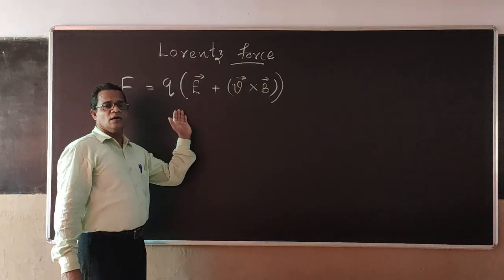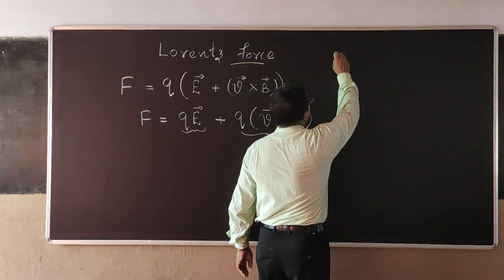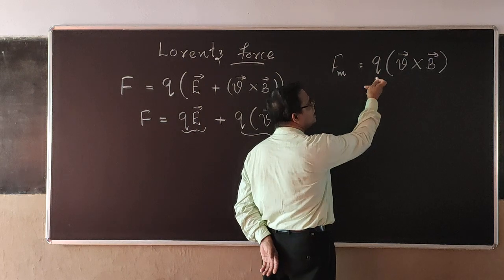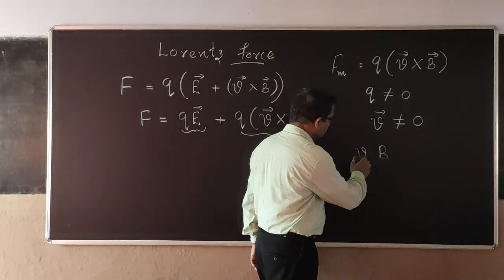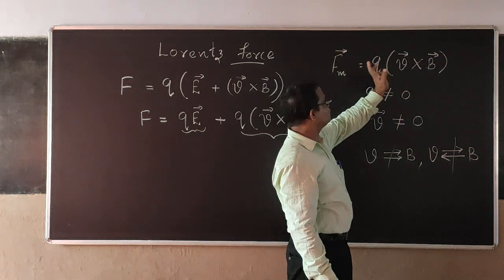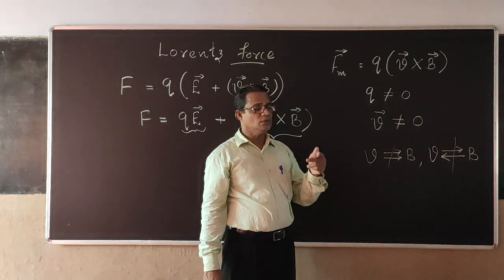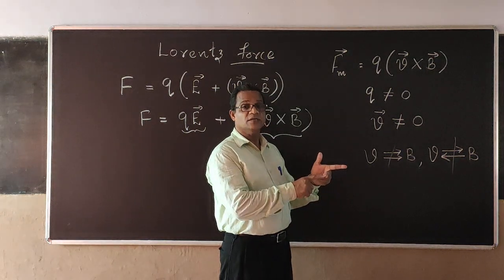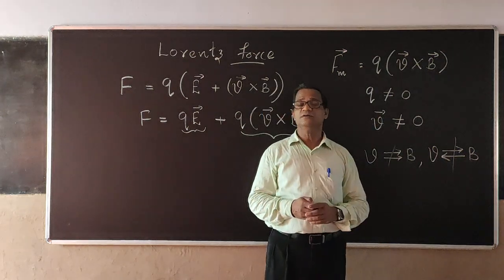Rj/Physics XII/Magnetic effect of electric current 12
Lorentz force